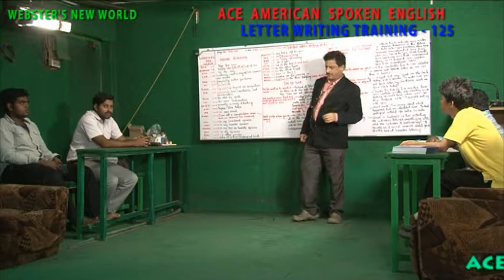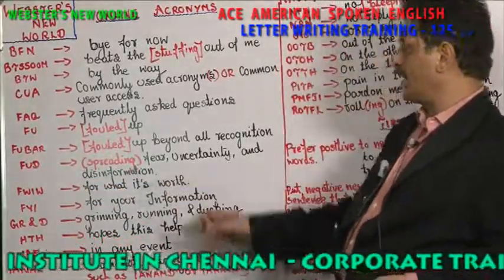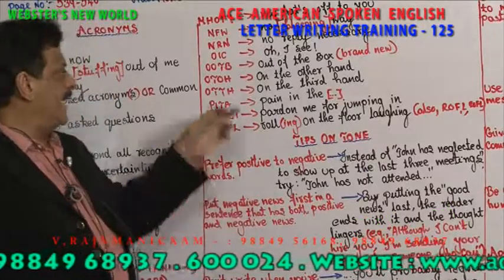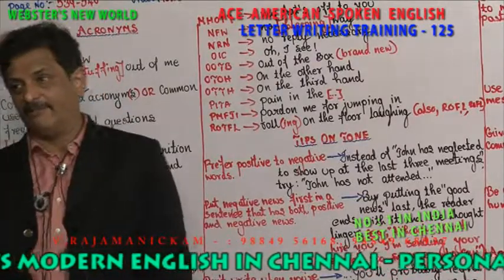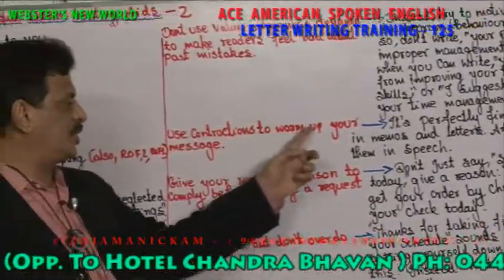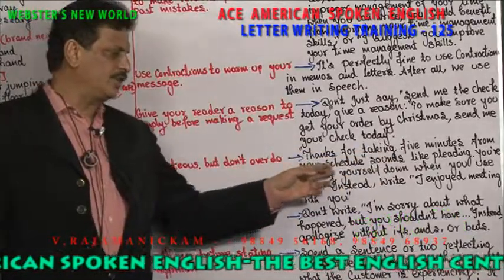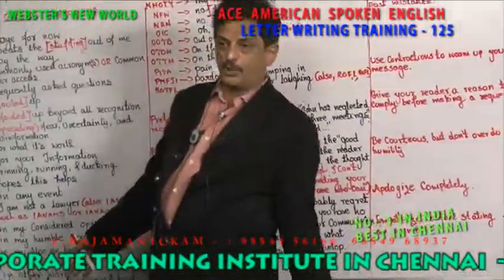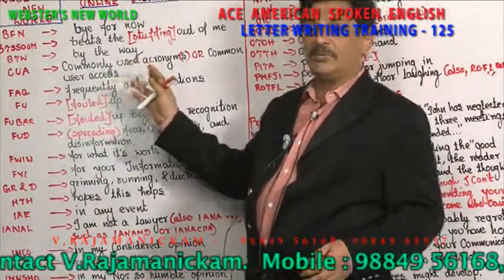LETTER WRITING TRAINING 125